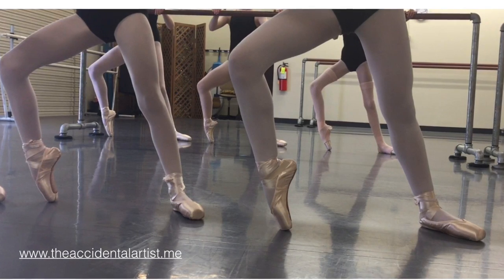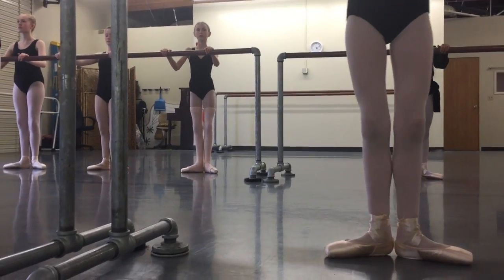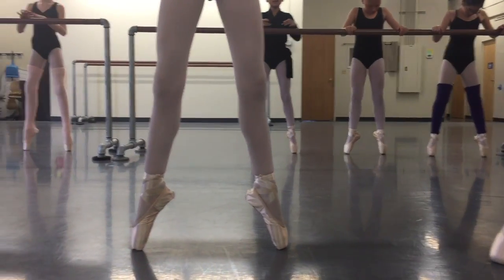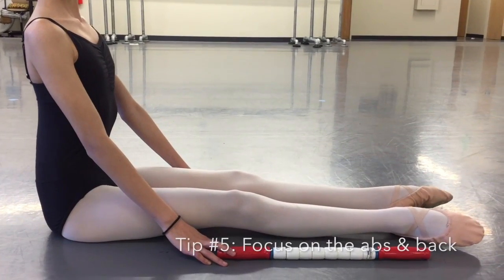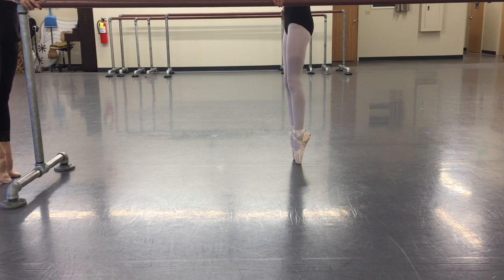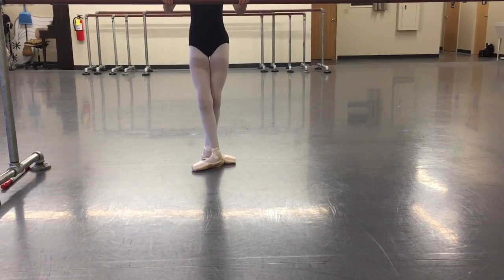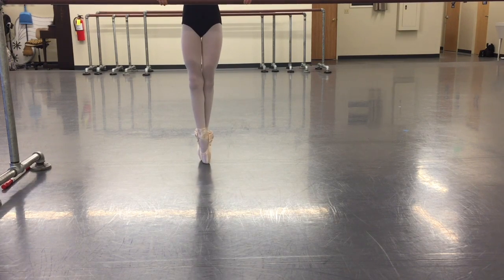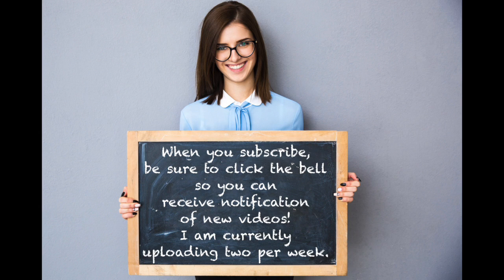Beginning Pointe ClassPart 2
Dancers demonstrate pointe exercises for beginners as I teach them how to improve their positions, approach and basic technique. These are beginning pointe exercises to watch, learn and review. I hope you find these ballet videos useful for your training!

Sarah